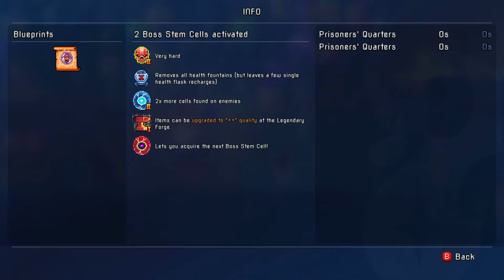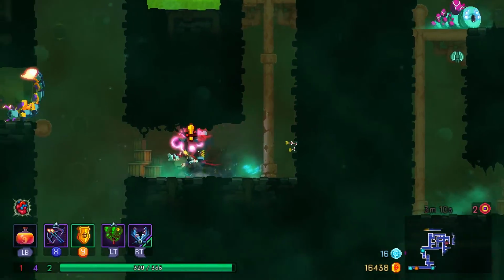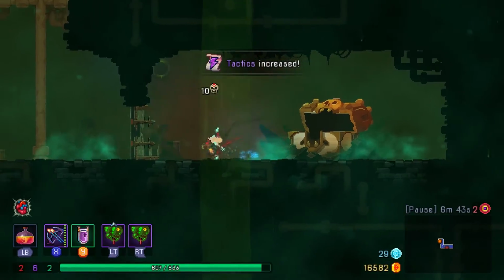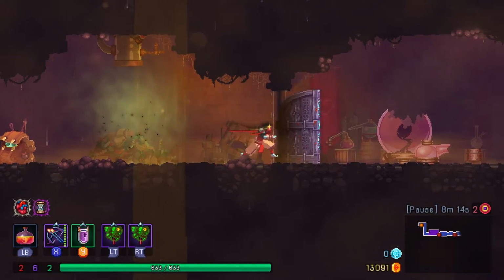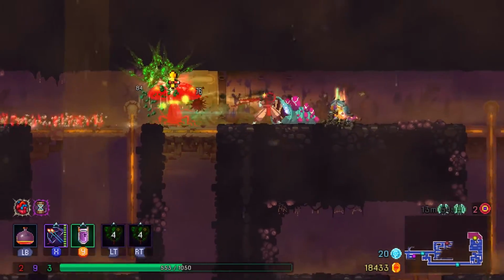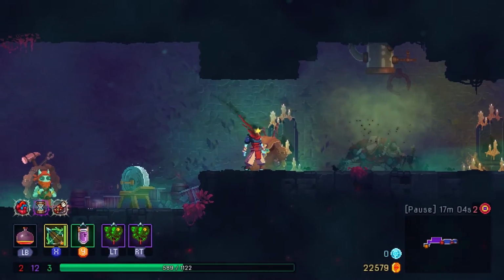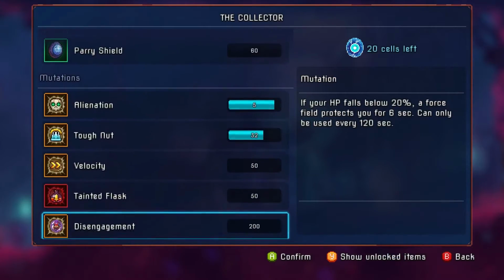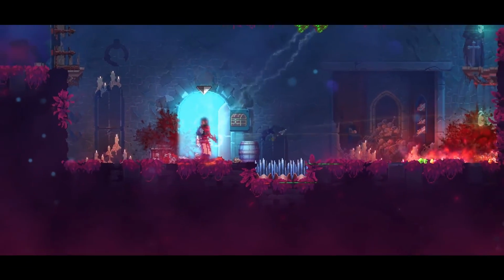AbeClancy Plays: Dead Cells - 9 - Ceiling Turrets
Yes I know they're not actually called Ceiling Turrets anymore in this release version of the game, but that's what they are to me. Also, 2-cell mode is hard!

Dead Cells is out of early access, and I said that I would come back to this amazing game once that happened. So here we are! Dead Cells! A mix between Dark Souls, roguelikes, Metroidvania, in a wonderful 2D pixel art form. And I'll be playing on a brand new save file, unlocking everything from scratch!